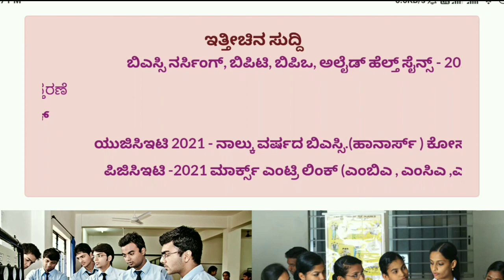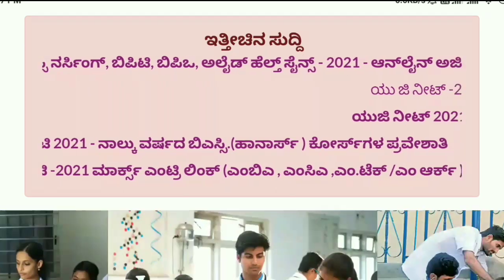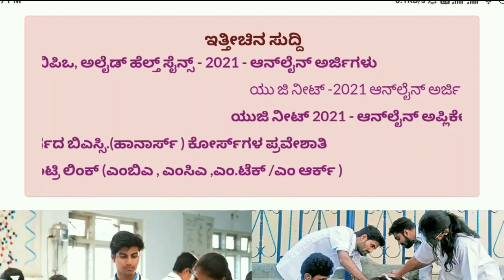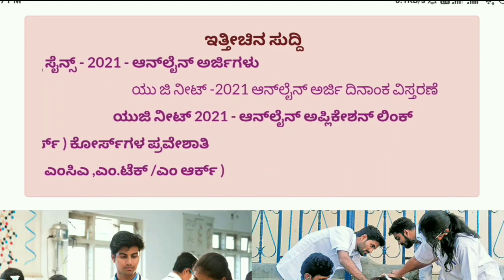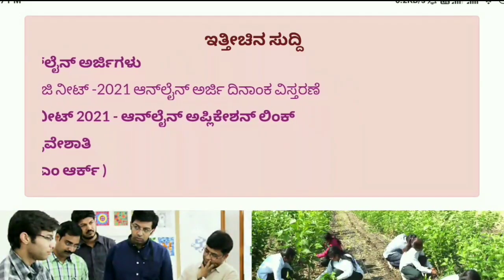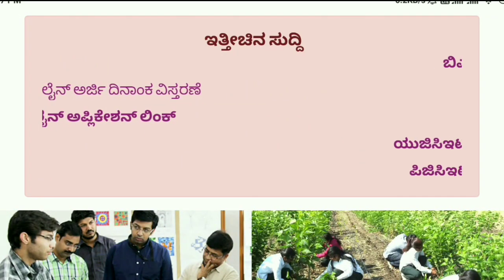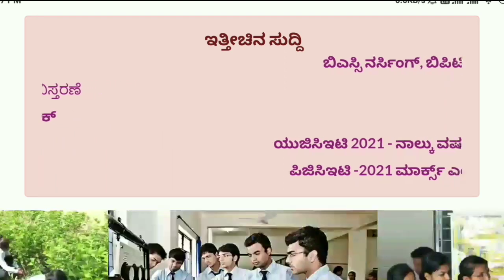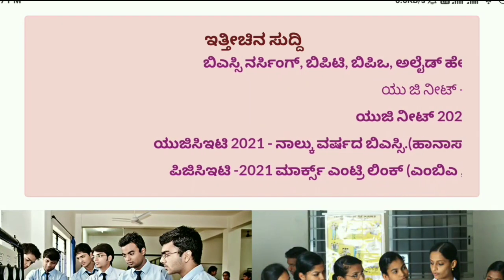BSC NURSING AHS BPO BPT ONLINE APPLICATION STARTED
ಕನ್ನಡ ಪ್ಯಾರಾ ಮೆಡಿಕಲ್ ಕೋರ್ಸ್ ಆ್ಯಪ್ 👇👇
FIRST YEAR PARAMEDICAL FIRST YEAR PARAMEDICAL HANDBOOK (COMMON TO ALL PARAMEDICAL COURSES)

Chemistry for DMLT & Paramedical Courses (CMLT FIRST YEAR)
by EMMESS MEDICAL PUBLISHERS

Physics for DMLT & Paramedical Course (CMLT - First Year)

Biology for DMLT & Paramedical Courses

Exam Booster DMLT Second Year Solved Question Papers For Paramedical Courses

Textbook of Medical Laboratory Technology Vol 1 & 2
by Bhalani Publishing Hou

Textbook on Anatomy For DMLT & Paramedical Courses
by EMMESS

Text book on Microbiology for DMLT & Paramedical Courses

CHINMAY COMPETITION GUIDE FOR D.M.L.T (HINDI)
by Jain Publication, Jaipur

Text book on Physiology for DMLT & Paramedical Courses

Essentials Of Community Health Nursing 6/e PB
by BANARSIDAS BHANOT-JABALPUR

famous Paramedical channel in Karnataka

paramedicalcoursesinkannada gnmnursingFIRST YEAR PARAMEDICAL FIRST YEAR PARAMEDICAL HANDBOOK (COMMON TO ALL PARAMEDICAL COURSES)